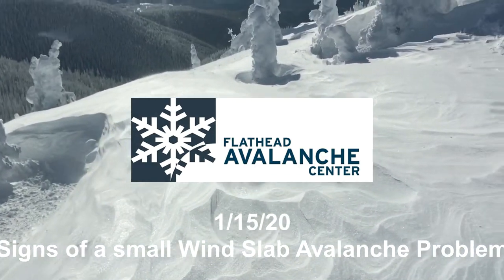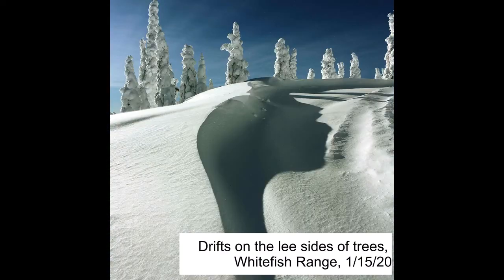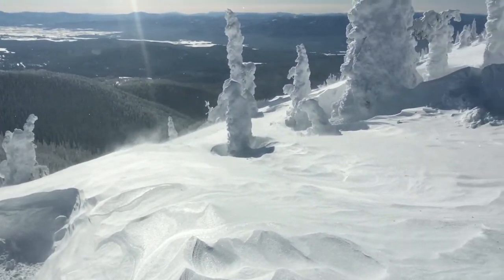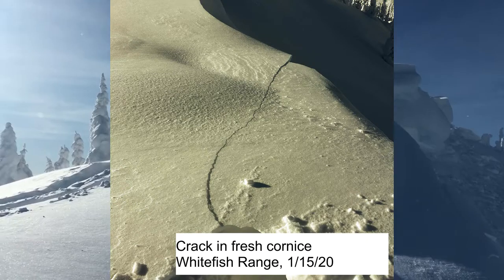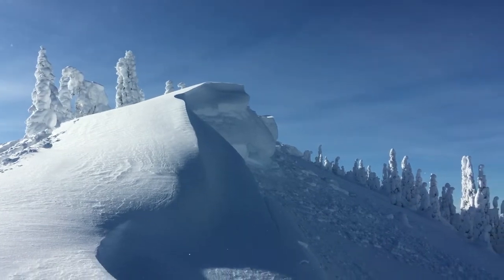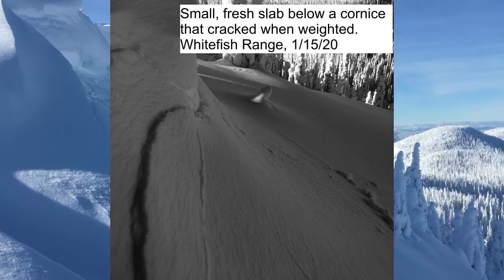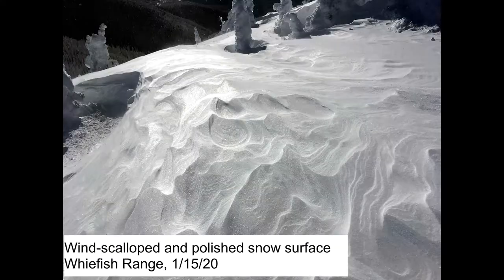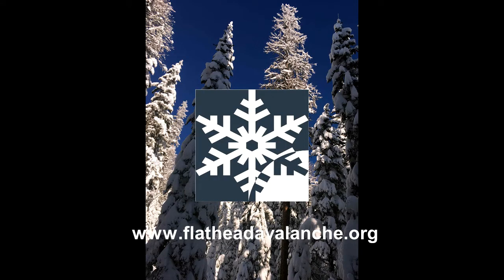20200115 wind slab signs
Short video showing the classic signs of a small Wind Slab avalanche problem. Whitefish Range, MT. 1/15/20